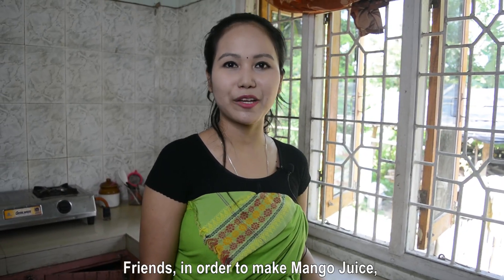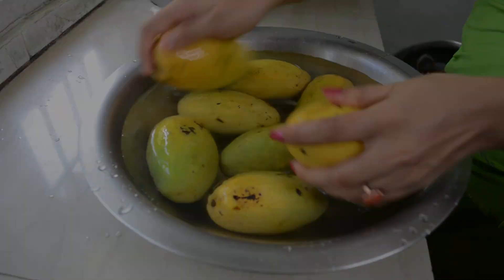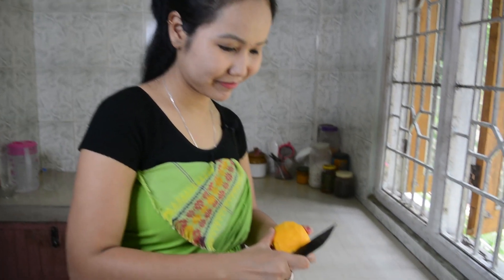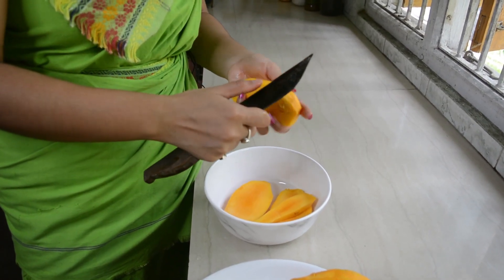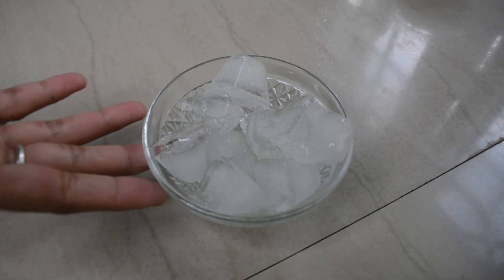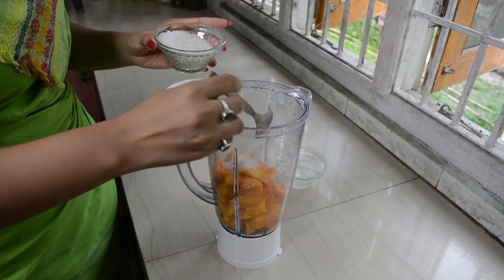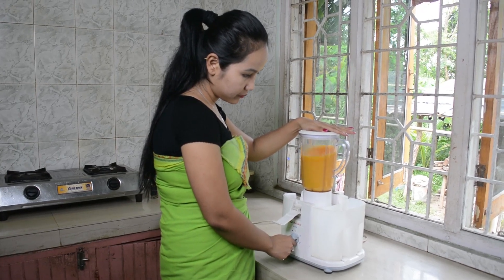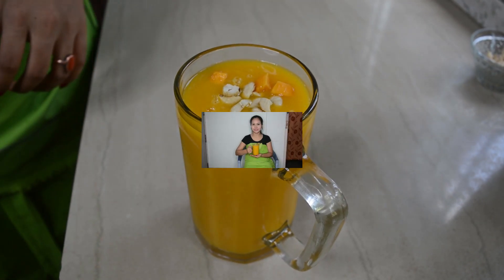How to make MANGO JUICE 🍹at Home | Tridevi Boro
Hey friends , Khulumbai !
Please show some love ❤ to my channel. And do suggest me how to improve the channel. ☺

MY GEARS :-

50MM LENS
LED RING LIGHT

Song: Bagurumba Bagurumba

Song: Relax - by Jebase